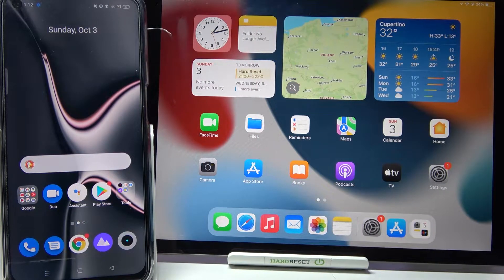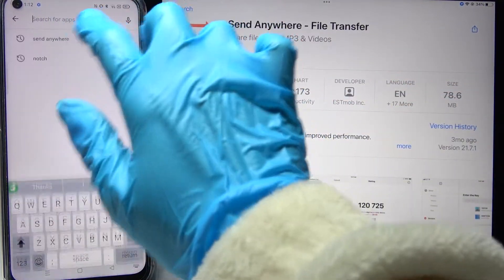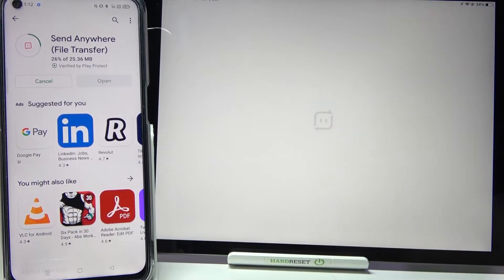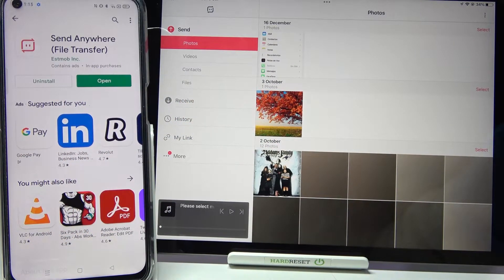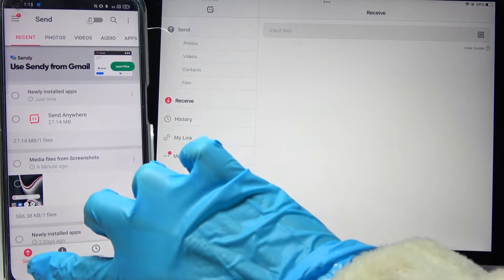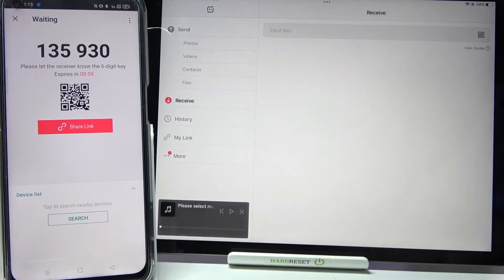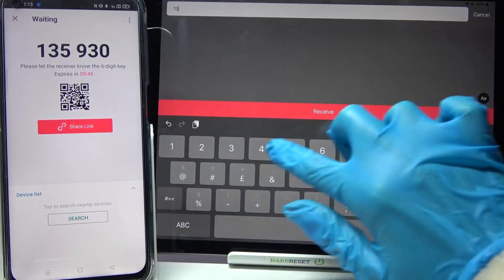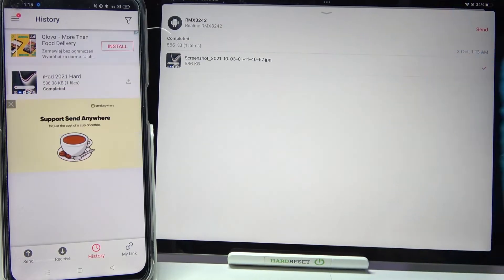How to Transfer Files from an Android Device to iPad 2021 – Send Anywhere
Hi there! Learn how to successfully transfer files from Android to iPad 2021 by opening this video tutorial. If you have trouble transferring files between two devices, our Specialist can show you the application to use. Learn how to successfully transfer files between Android device and iPad 2021 by downloading the Send Anywhere app on an Android device and to move the files successfully. So, let’s get started!

How to Copy Files from Android Device to iPad 2021?
How to Transport Data from Android Device to iPad 2021?
How to Transfer Data from Old Android Phone to iPad 2021?